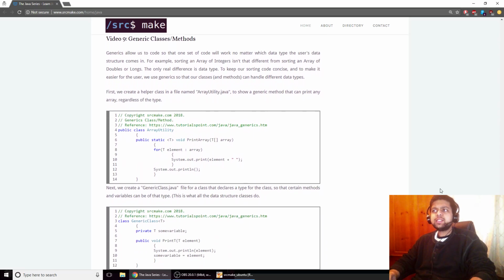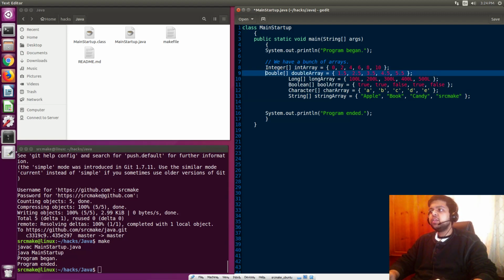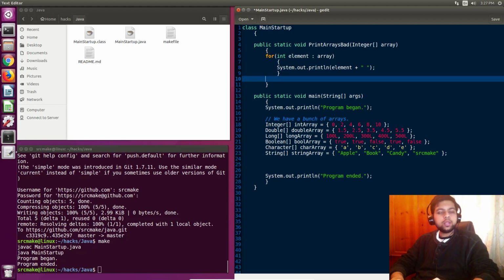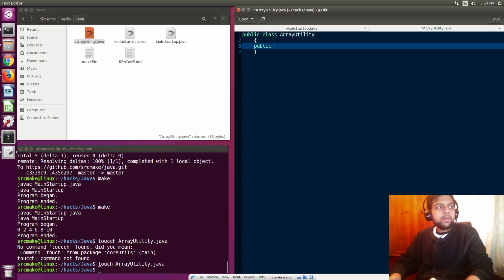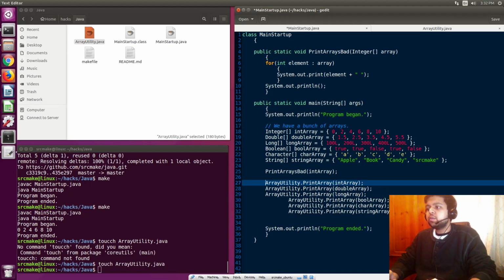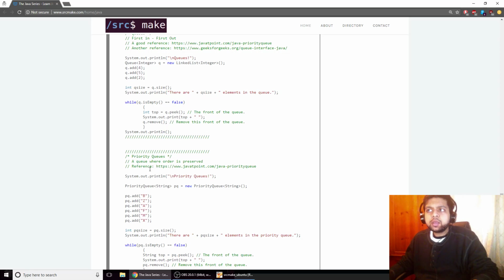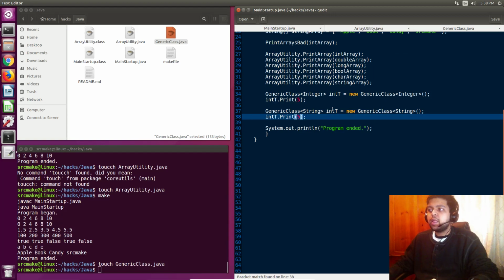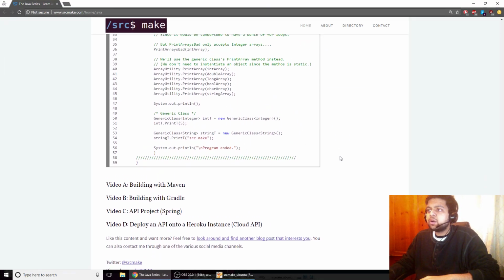[Java 9] Generic Methods and Classes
In this video, we look at generics in Java.

Generic methods allow us to create functions that work regardless of the data type needing to be returned or used.

Generic classes allow us to initialize a class with variables and methods that are able to be generic. That's why when we create ArrayLists, we declare the type of ArrayList during instantiation, so that those variables can be set when the class object is created.